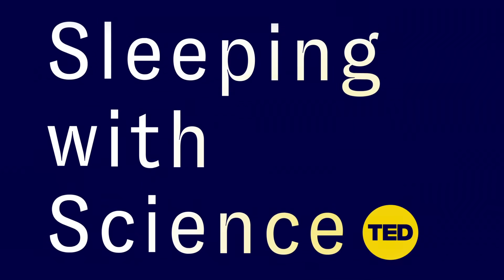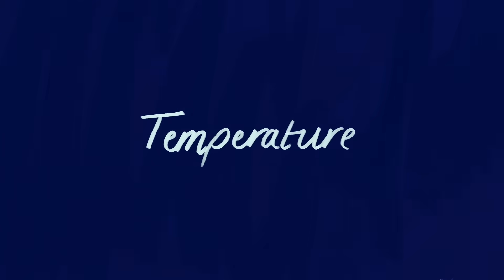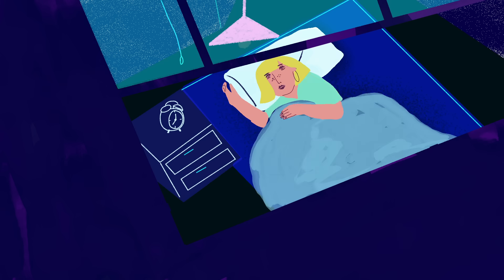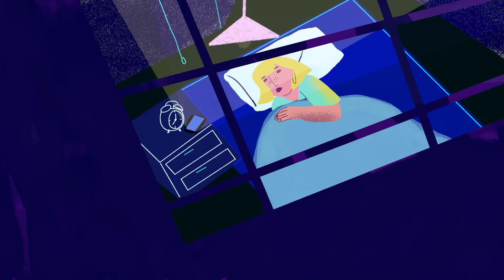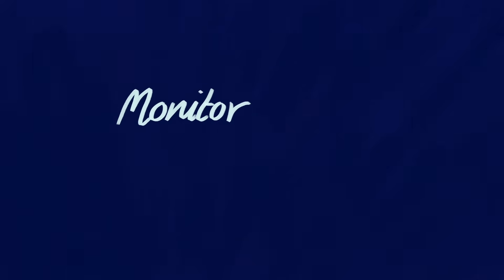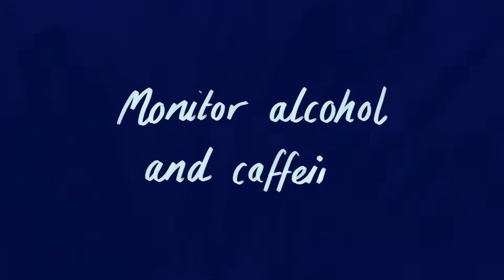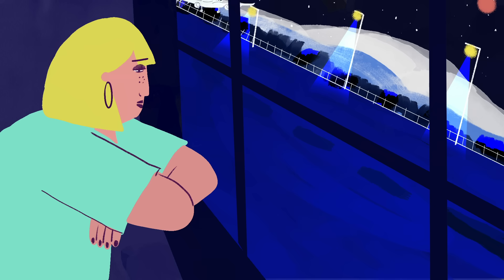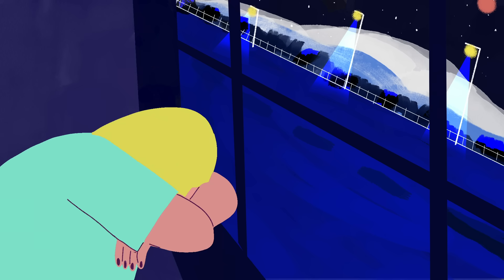6 tips for better sleep | Sleeping with Science, a TED series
Want to not only fall asleep quickly but also stay asleep longer? Sleep scientist Matt Walker explains how your room temperature, lighting and other easy-to-fix factors can set the stage for a better night's rest.

Sleeping with Science, a TED series, uncovers the facts and secrets behind our nightly slumber.